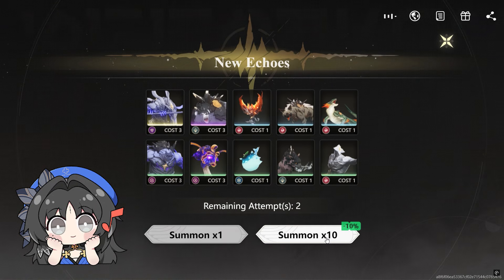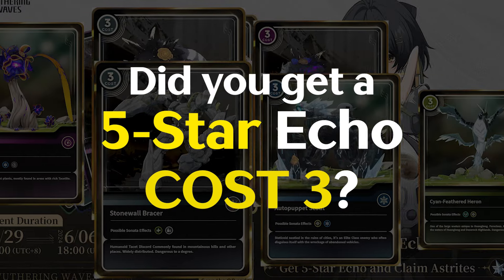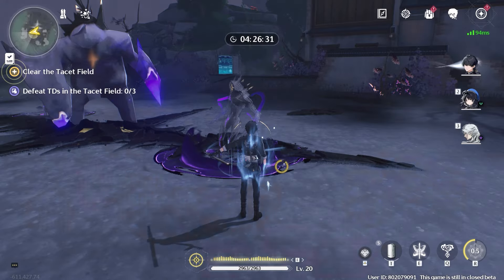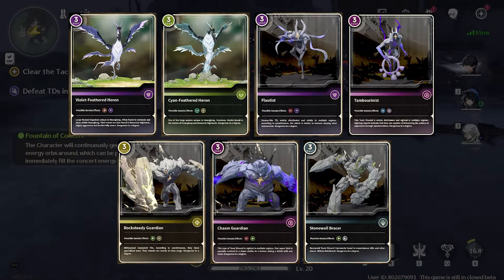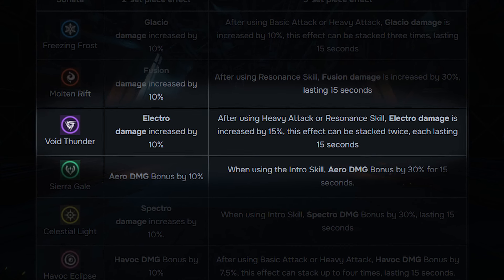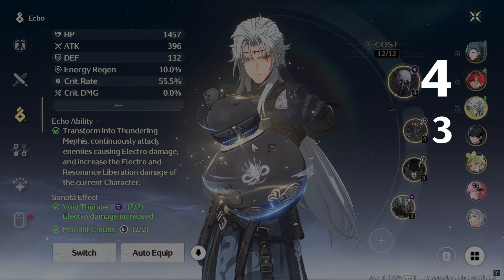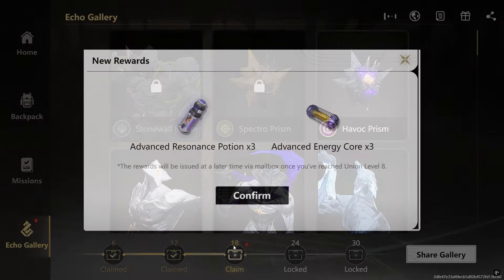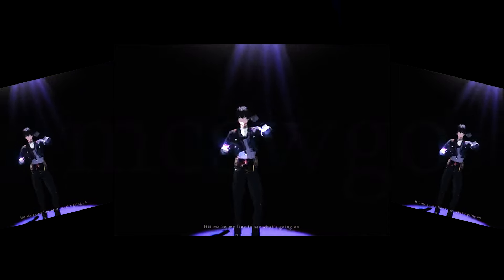FREE 5-STAR ECHOES & ASTRITES! | 1st ever Web Event of Wuthering Waves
Get your hands on free 5-Star Echoes and Astrites as part of this exciting event. In this video, I walk you through how to claim these awesome rewards and explain the details of the Web Event.

Don’t miss out on this chance to boost your progress in Wuthering Waves with these valuable items!

What do you think about the first Web Event and the rewards?

⭐Redeem this codes: (tag me in the comment if you need a new link since this will expire after 24hrs)